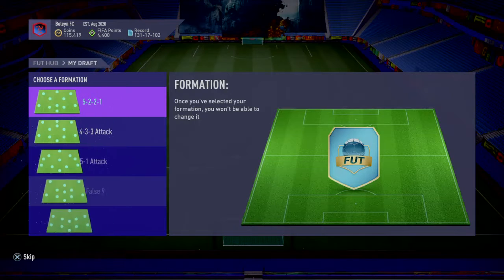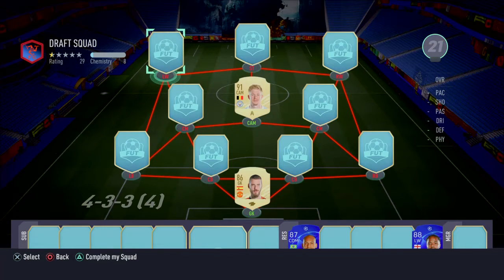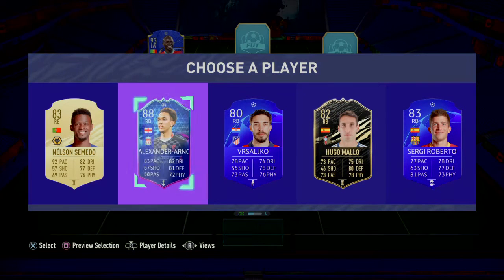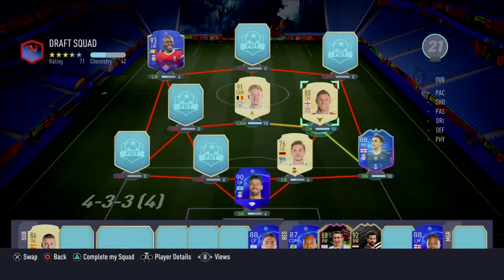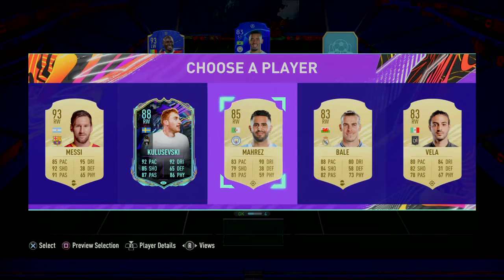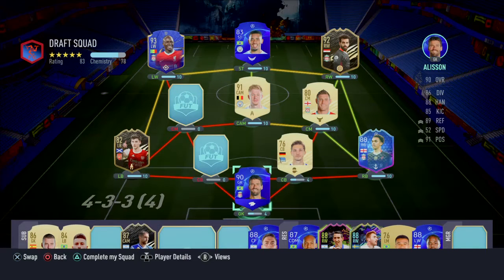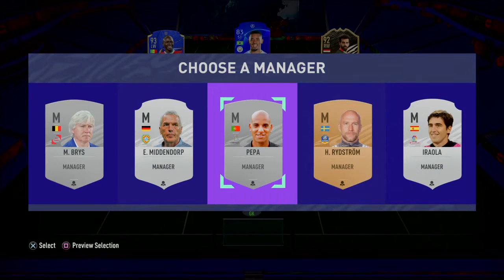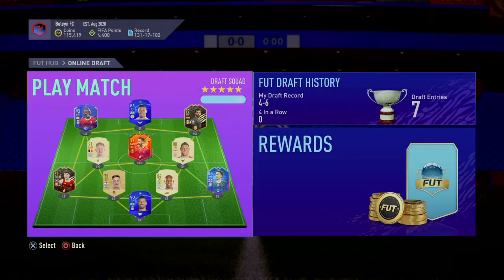FIFA 21 DRAFT TO GLORY V4!!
Mr Shax once again tires his hand at hitting the 4 game win streak on FUT DRAFT mode!!